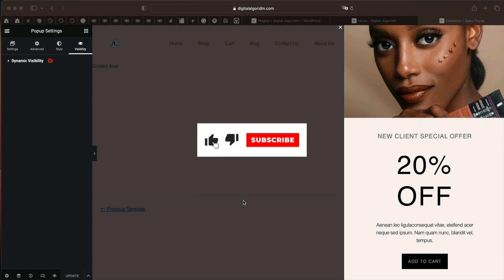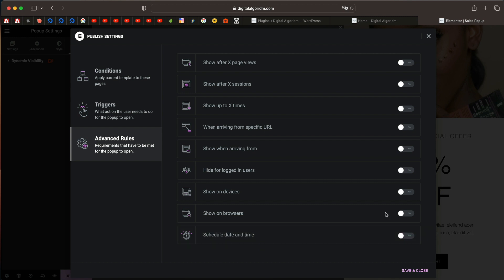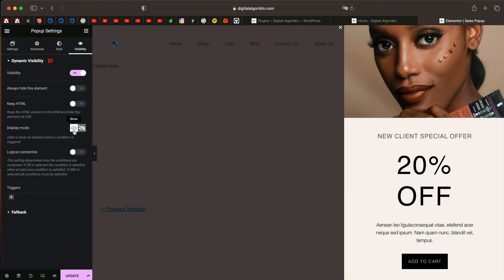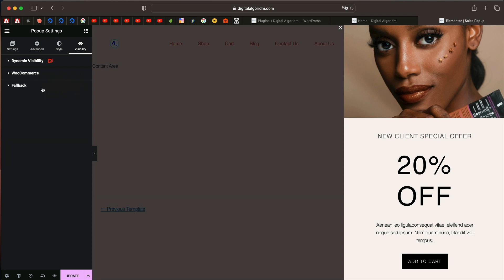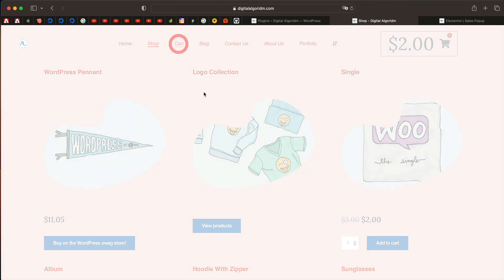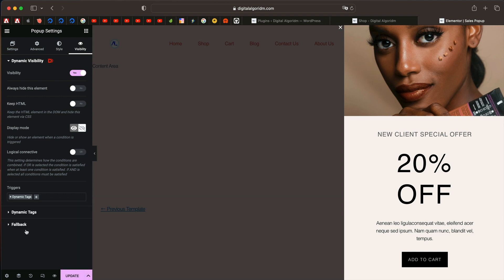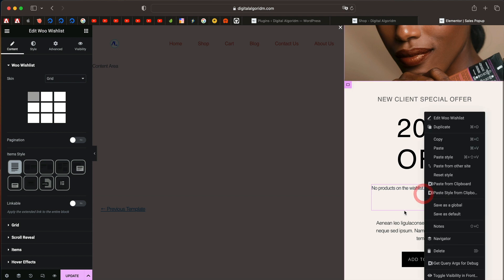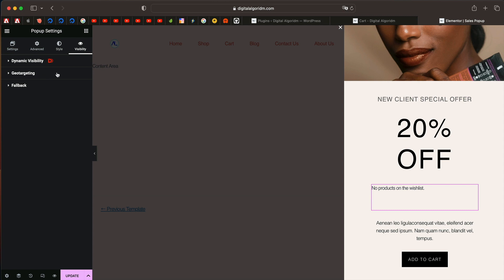Supercharge Elementor Pro Popups using Dynamic.ooo dynamic content plugin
Learn how to add dynamic visibility to Elementor Pro Popups using Dynamic.ooo dynamic content for Elementor Plugin.

SPONSOR:Thanks to my friends from Dynamic.ooo for sponsoring this tutorial and making this content happen!

Get Dynamic.ooo dynamic content plugin